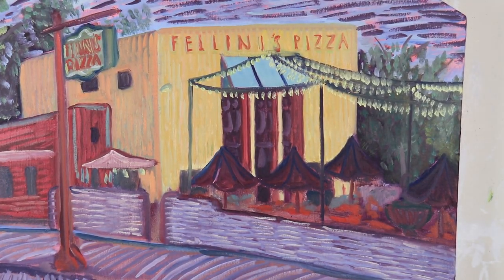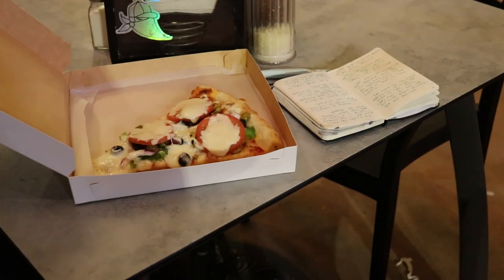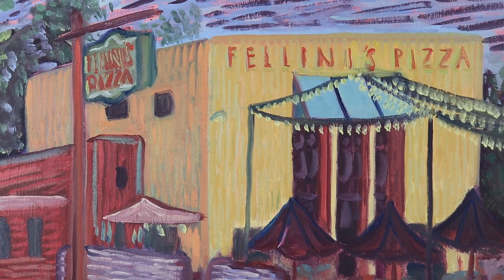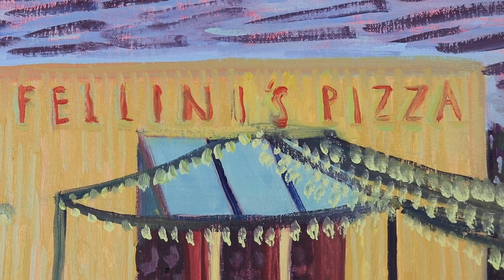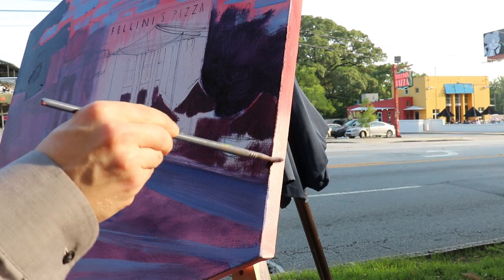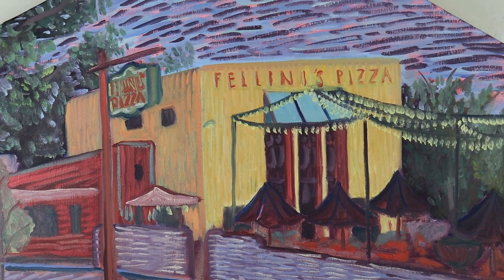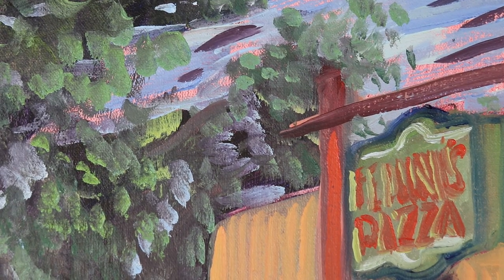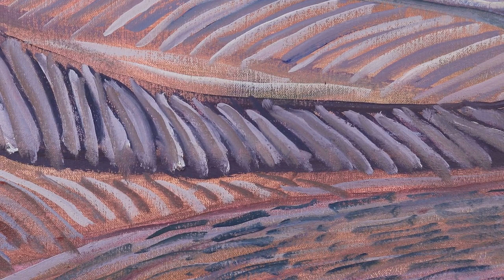Fellini's Pizza Oil Painting by Jaz Floyd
Fellini’s Pizza
Jaz Floyd
Oil Painting
Hexagon Canvas
27.5” w 32” h

Sizzling colors spring from Fellini’s Pizza in this oil painting, as delicious as a late night slice at the famous pizzeria on Ponce De Leon. I don’t know how many conversations I’ve had next to that bubbling fountain on the patio, bathed in the red neon light of the sign overhead. Thick slices and as much melted cheese as a queso bowl.
 String lights dangling from poles stand out as dots of yellow light. Umbrellas stand guard in soft reds and blues, lined up in a row in front of the face of Fellini’s. The building has a bright American cheese colored face, with a slightly greenish-yellow set of vertical brush strokes to give the building structure.
The windows are rendered with a purple to accent the umbrellas in the patio. The fabric window shade is created with a stunning blue that attracts the eye from across the canvas. The neon sign is painted with thin red lines accented with a spring green. The roadside sign is painted in a creamy red with the green marque painted softly and simply, yet with the letters legible in the small space of the painting.
 The sky is a brilliant sea of blues, purples, and pinks. The dry brushed purple melts all the overlapping colors together. All of the plants in the piece seem to reach out to the viewer. Branches and leaves peek out from around the building, and a small tree grows next to the street. The street melts into a river of blues and purples. It is rendered with several series of brushstrokes in formation. The signature is at the bottom of the hexagon canvas, in a blended yellow with an outline in a creamy red.
 The entire composition feels so rich with so many pastel overlapping brush strokes building up texture across the canvas. It almost feels like I’m in front of those famous neon lights alongside Ponce De Leon Avenue.

View Available work at JazFloyd.com